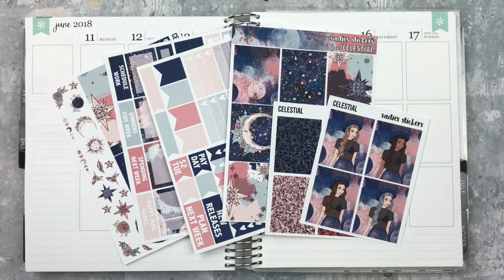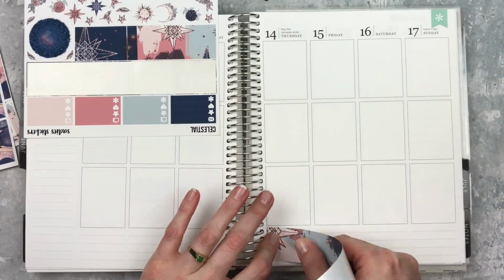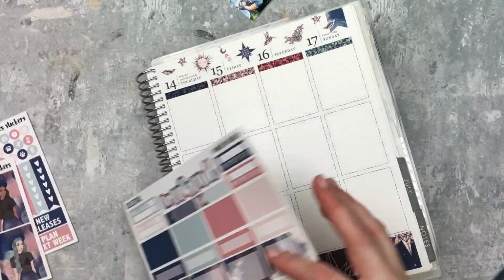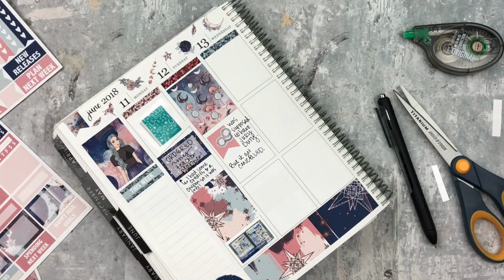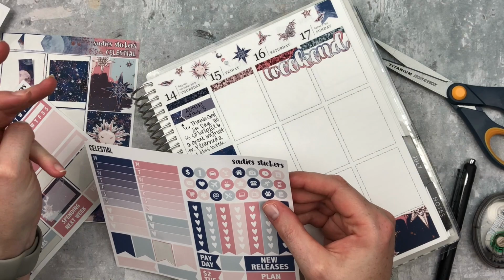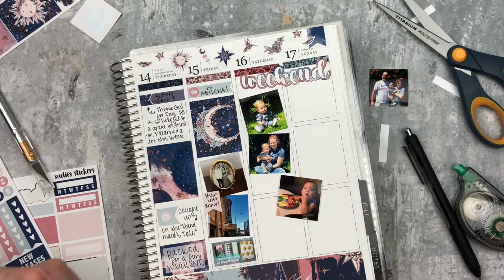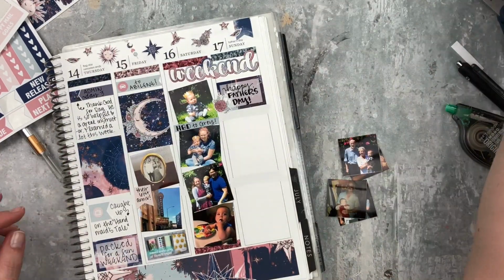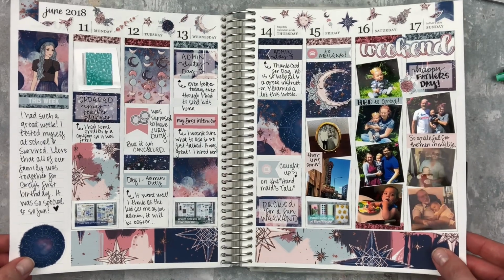memory plan with me • ft. sadie's stickers • erin condren vertical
everyday planner | 2017-18 erin condren life planner in the hourly layout and the neutral colorway
on the go planner | personal size TN with sew much crafting inserts

+ + P R   C O D E S + +

+ + S H O P S   U S E D   I N   T H I S   V I D E O + +

craft dot runner